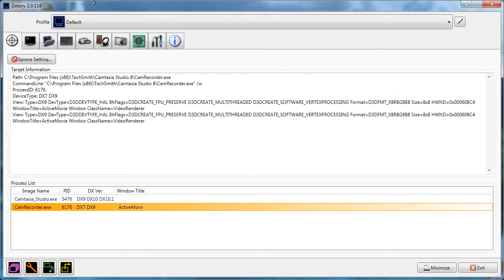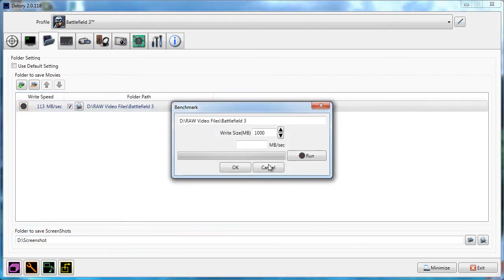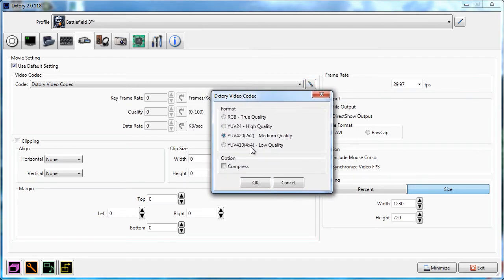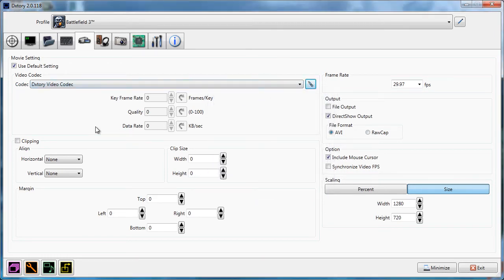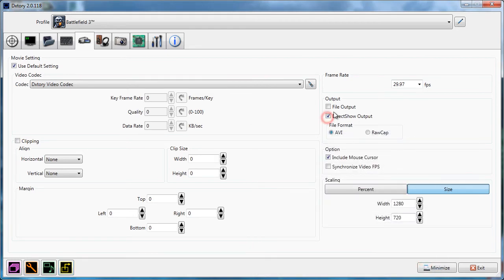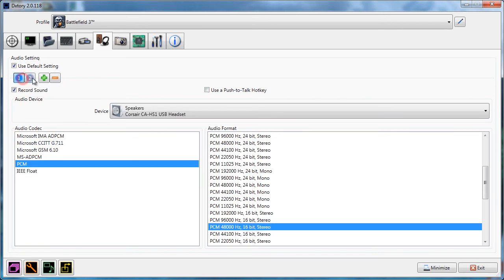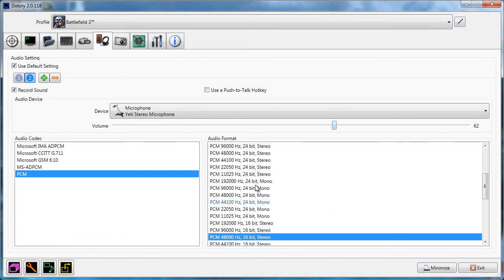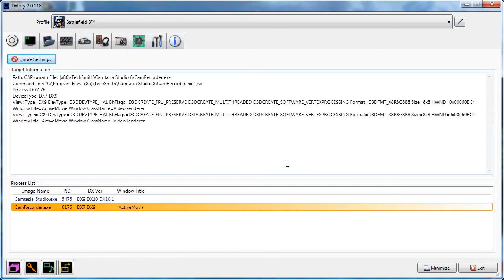Dxtory Tutorial - How to Record Your Gameplay!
How to set up and use Dxtory. Dxtory is an alternate to FRAPS for screen recording and game capture. Sorry for the shoddy audio quality, Camtasia sucks.